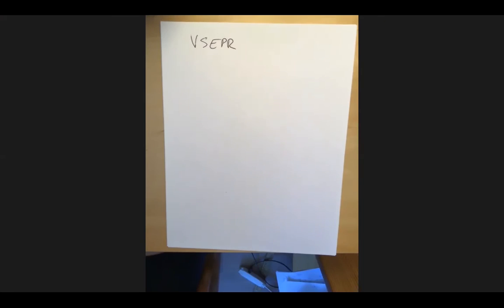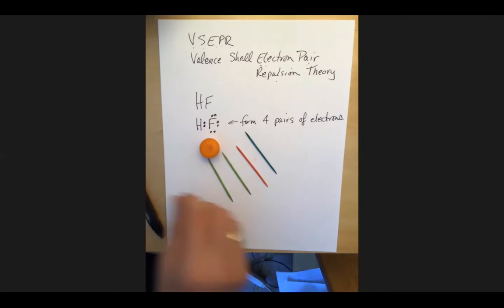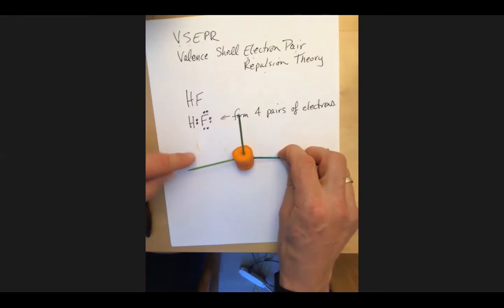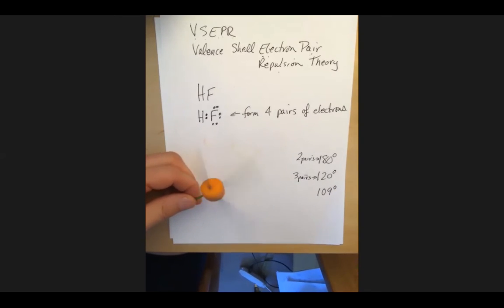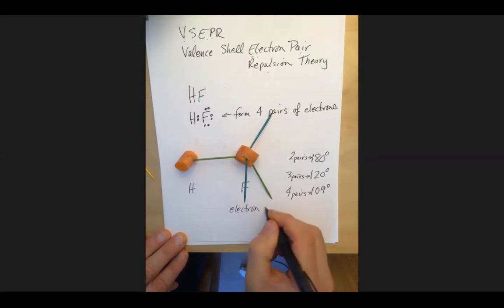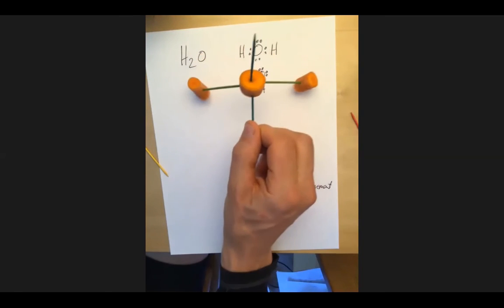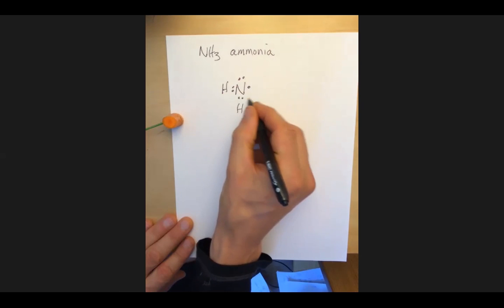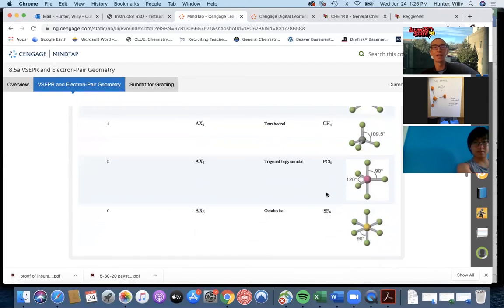ISU Chem 140 VSEPR Introduction